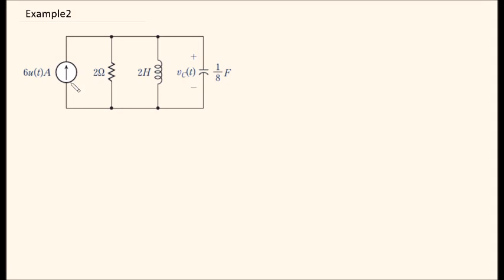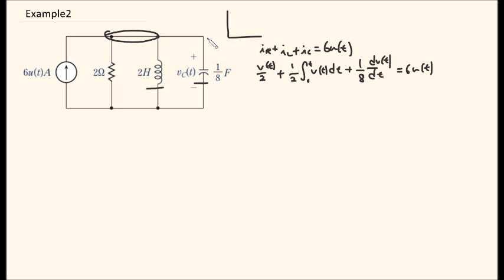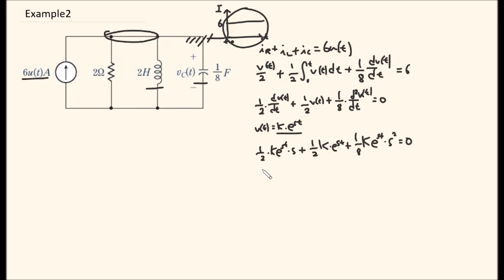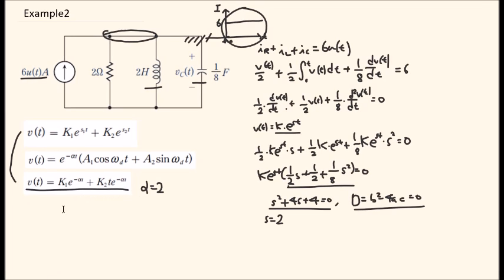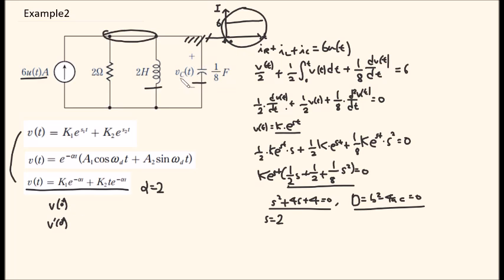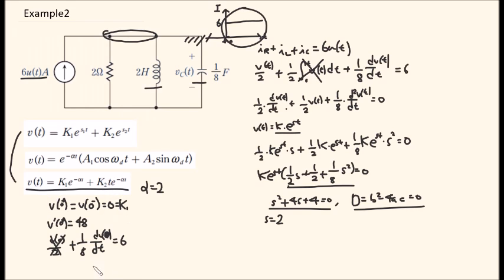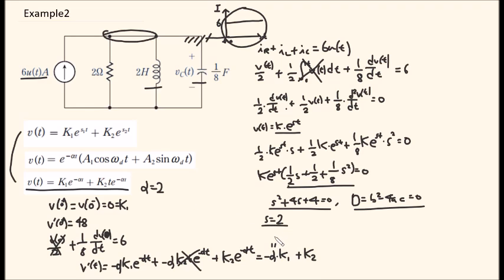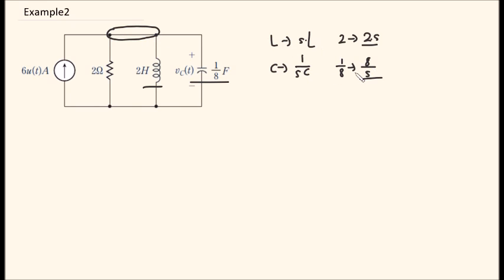RLC circuit analysis example 2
Original way vs Laplace transform